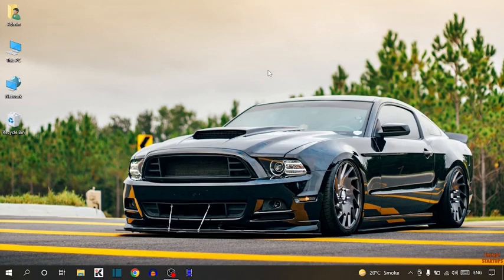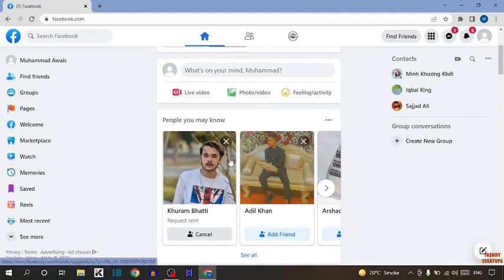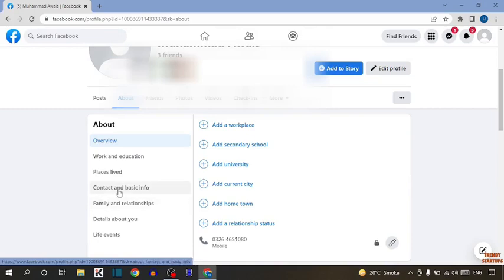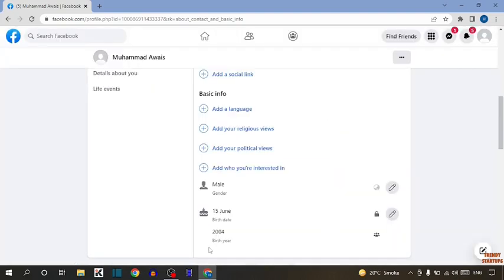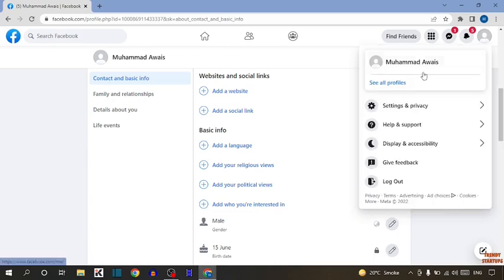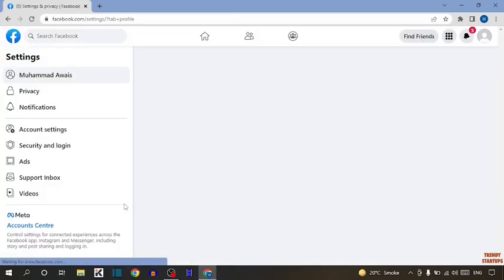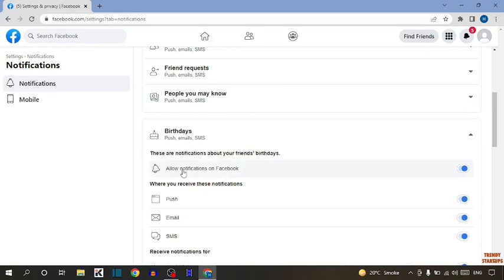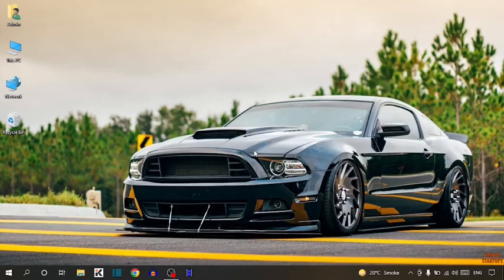✅ How to Stop Facebook Announcing Your Birthday | Turn Off Birthday Notifications on Facebook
Solved - How to Stop Facebook Announcing Your Birthday | How to Turn Off My Birthday Notifications for Friends on Facebook.

Hi Guys, In this video I will show you How to Stop Facebook Announcing Your Birthday.

I hope, This video will help you. So keep watching this video to Stop Facebook Announcing Your Birthday and if you want more of these little tips and tricks, then please do subscribe to our channel and give a thumbs up.